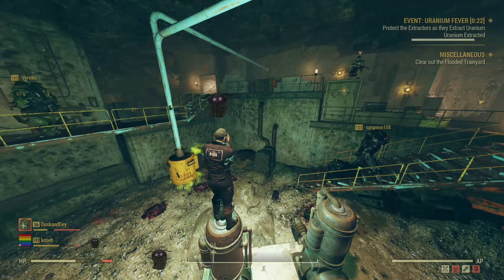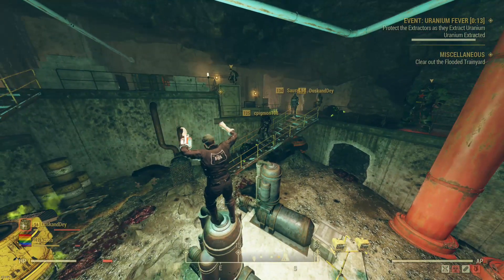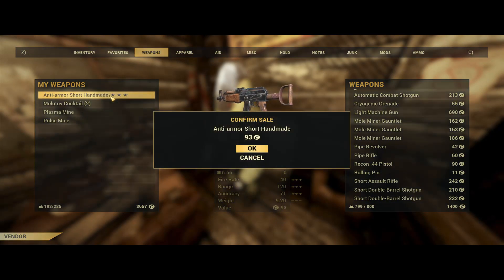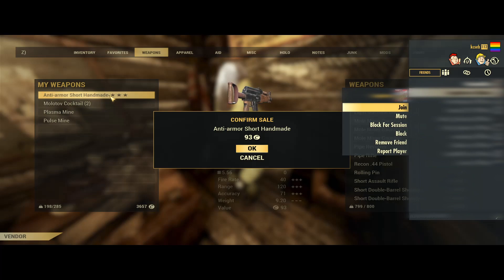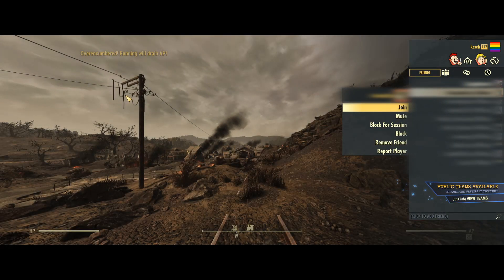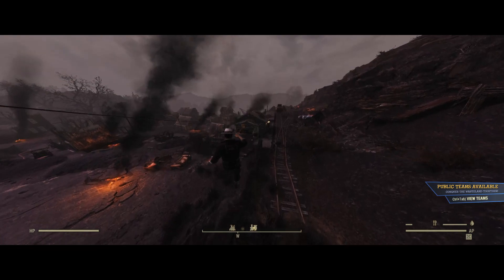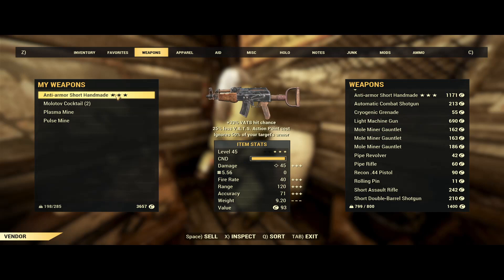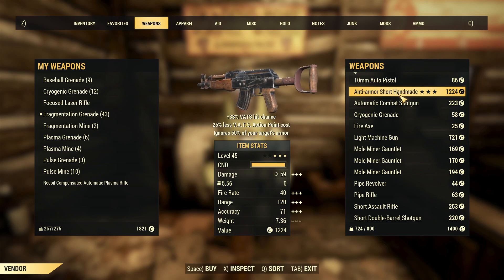[PATCHED] Fallout 76 Duplication Glitch - Patch 20 - Weapons, Scrap, and More! - Easy Method